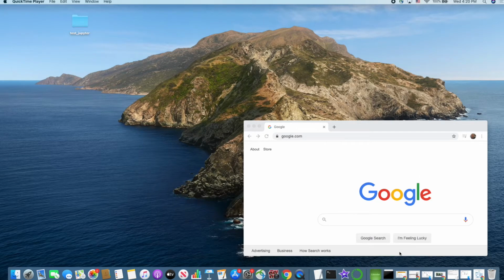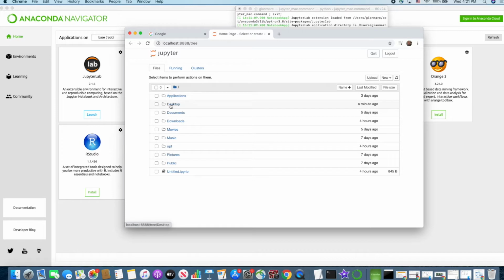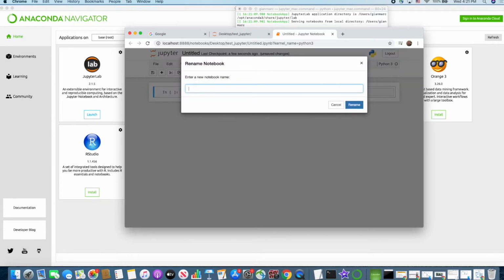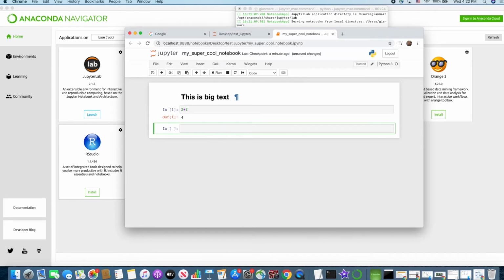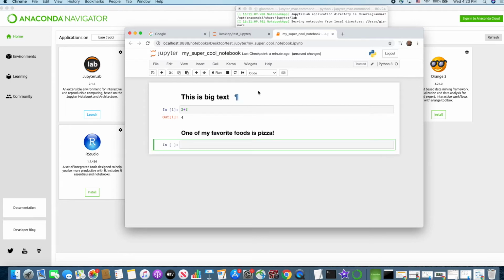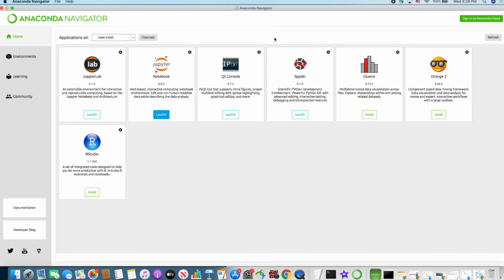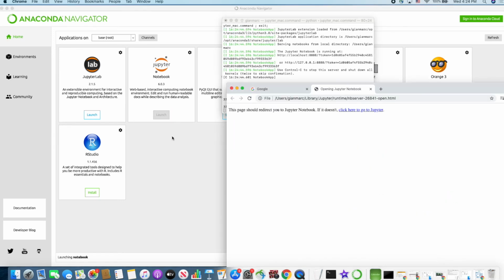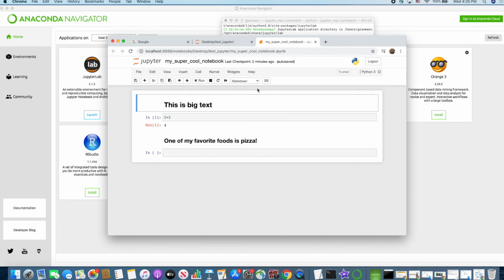How to make a Jupyter Notebook - CHEM-101 at San José State University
This is a narrated screen capture of how to make a Jupyter notebook.